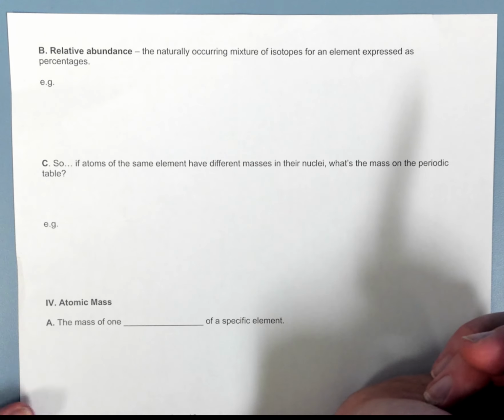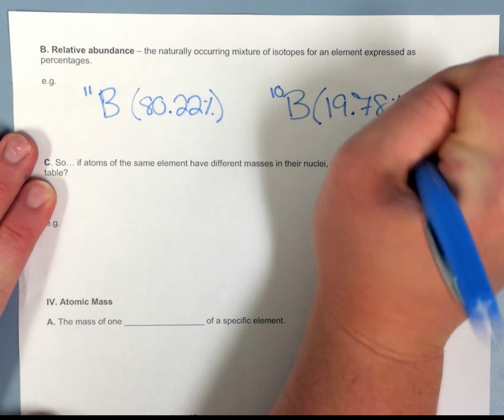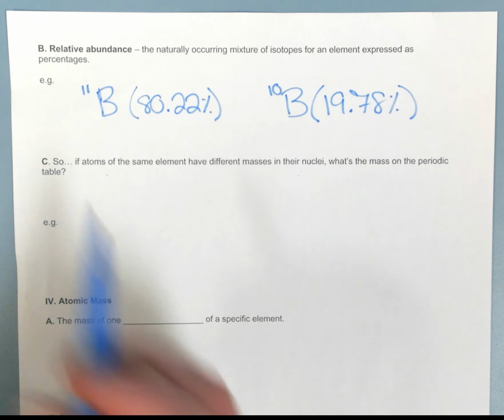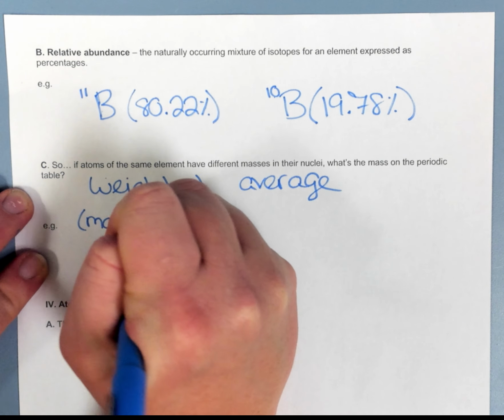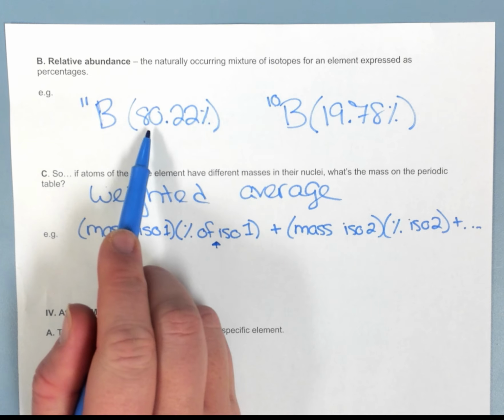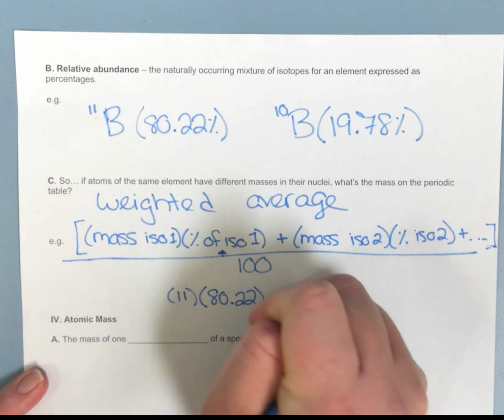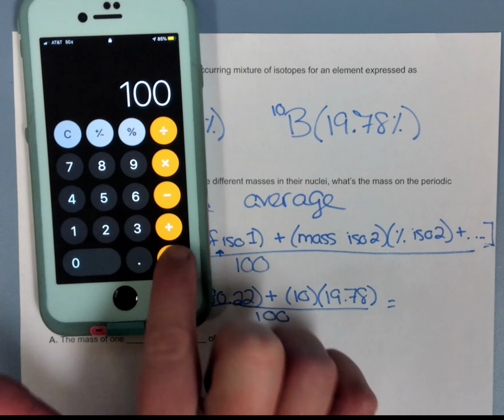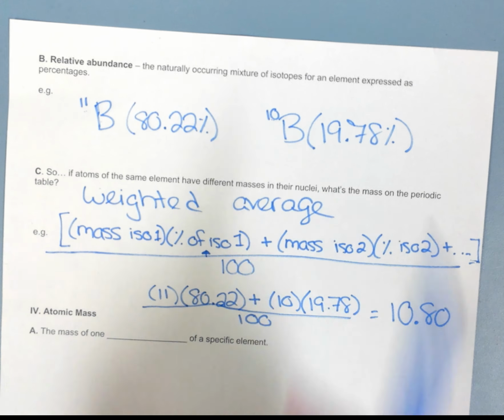Calculating Average Atomic Mass